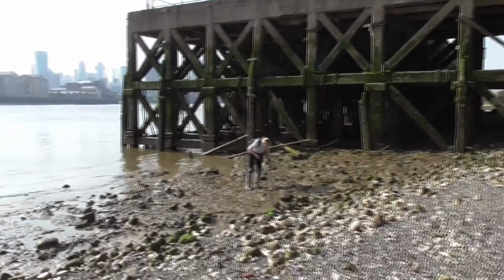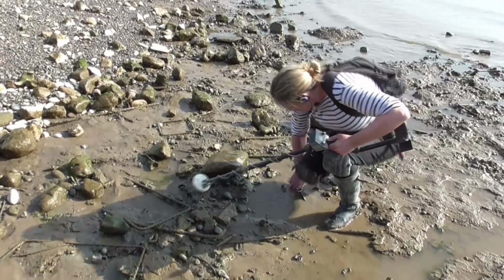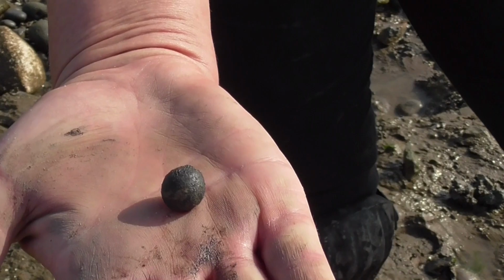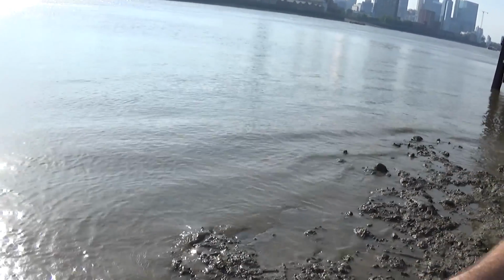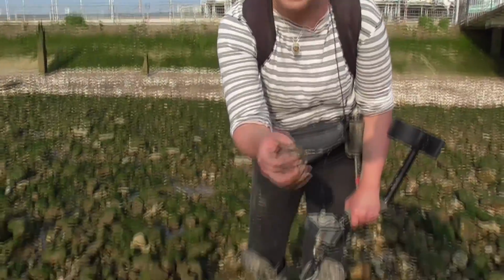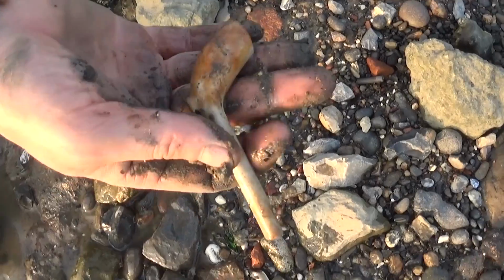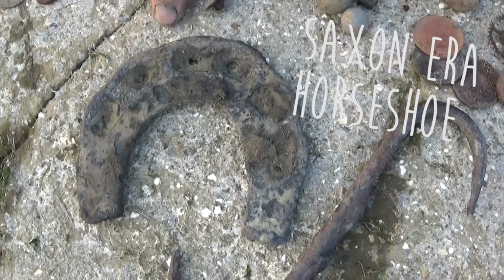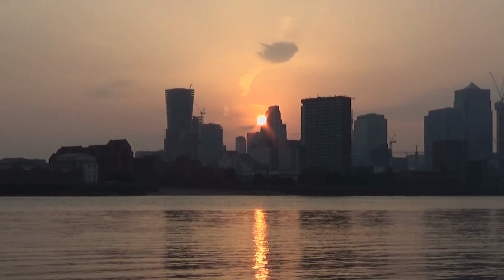Medieval, Saxon and Tudor finds - metal detecting on the Thames Foreshore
Join Si and Nic as they search the Thames Foreshore for treasures from the past. Si teaches Nic how to use a metal detector - and together they find artefacts from Saxon, to Medieval to Tudor! For more Mudlarking with Si & Nic, discovering new spots by boat!